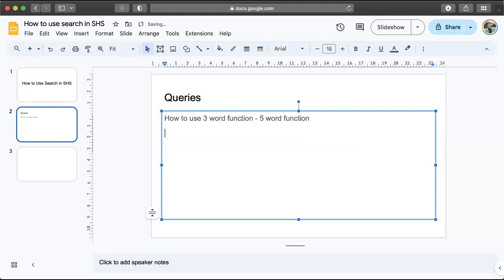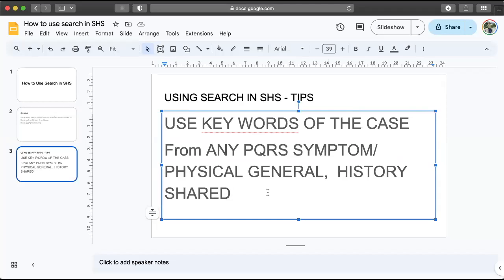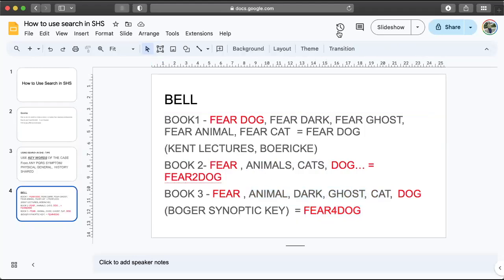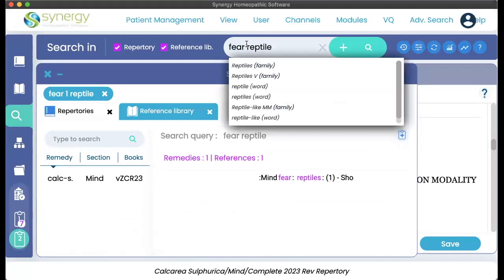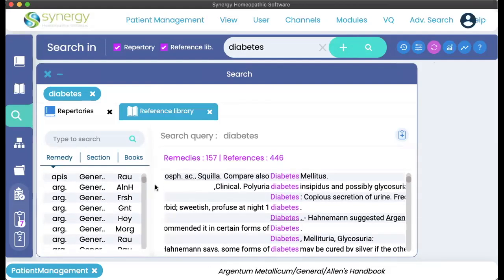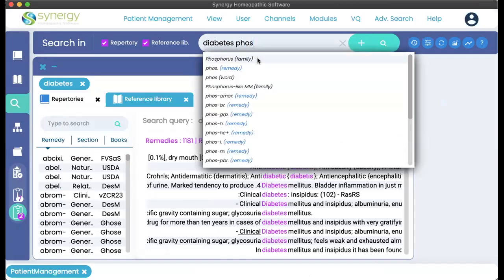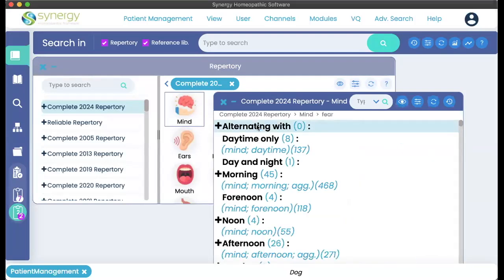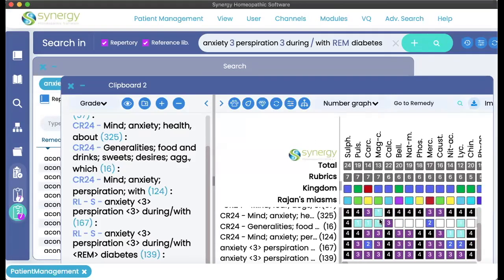How to Use Global Search, Part I - with Dr. Alpesh Oza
Learn how to use 3-Word Connector, Same Sentence Connector, Same Remedy Connector, and much more about the Search engine in SHS.